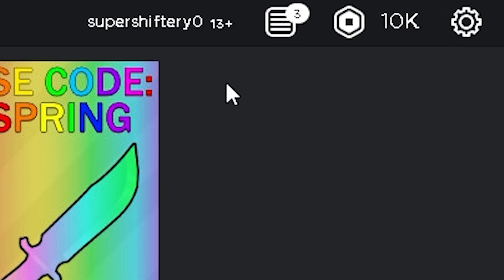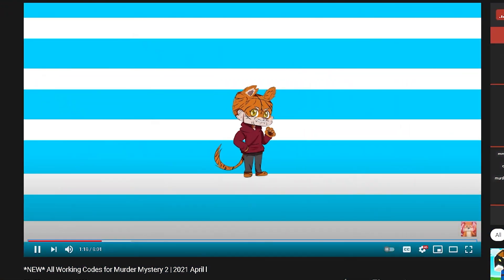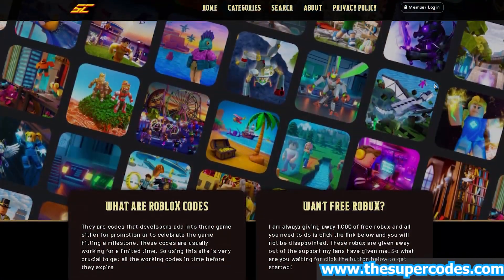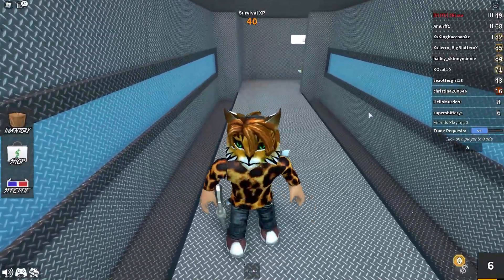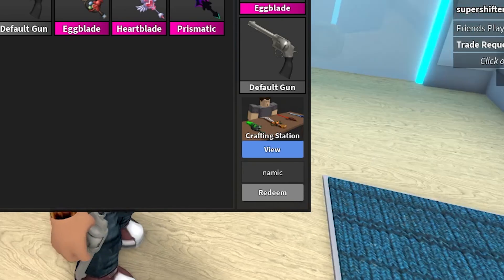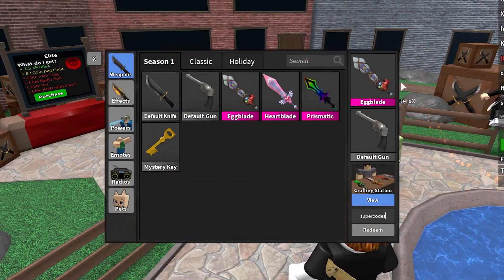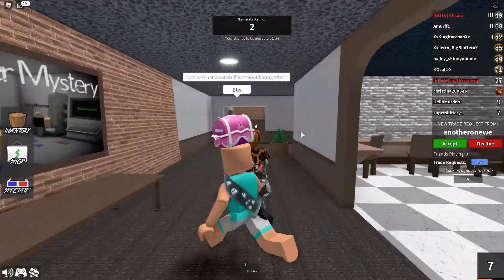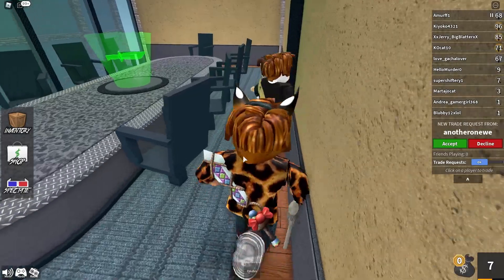All Working Codes for Murder Mystery 2 | 2021 May l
Hey guys Supershiftery here and today I will be going over all the codes for Murder mystery 2. I want to give a big shoutout to chase Namic for proving these top secret codes that will be working in the month of May 2021. These codes will be giving free godly weapons and you do not want to miss out on it. Watch the video to the very end to get every working code for Murder Mystery 2 Codes for the month of May 2021

==( Links )==

==( Credits )==
Edited By RockdaNut
Thumbnail Made By Clintlicious